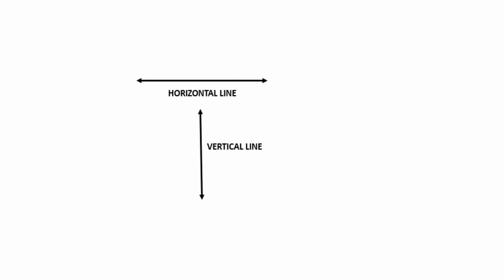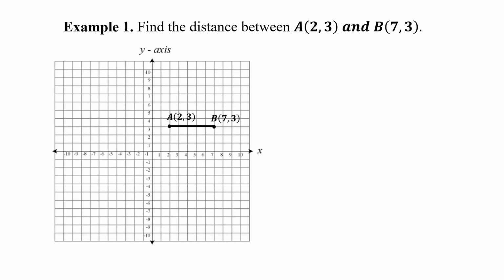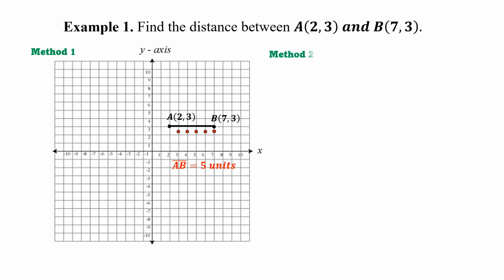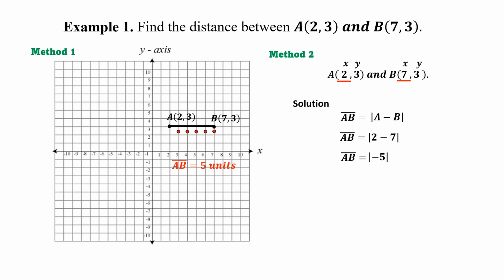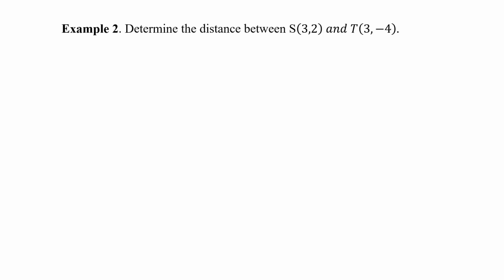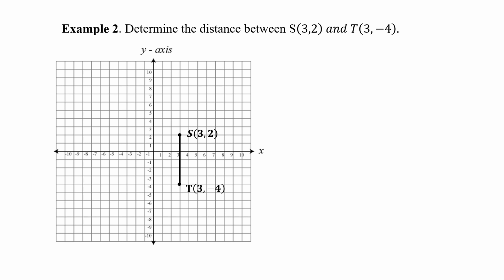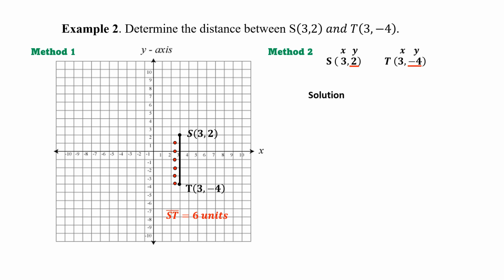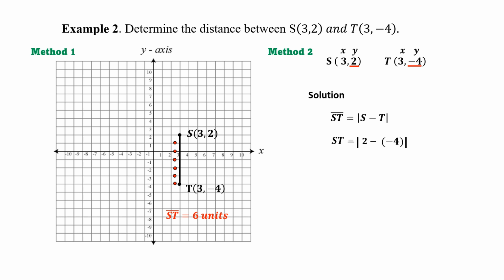Distance Between two points